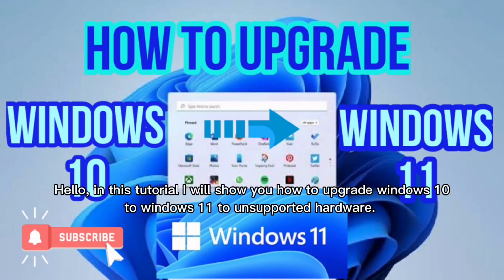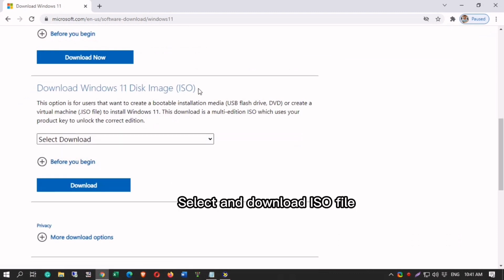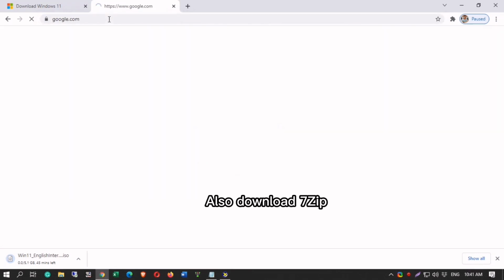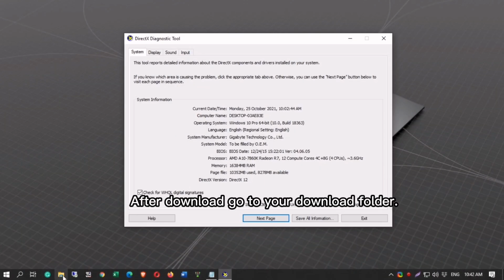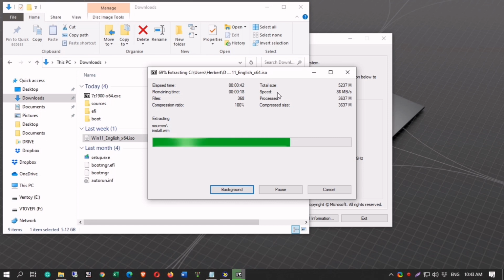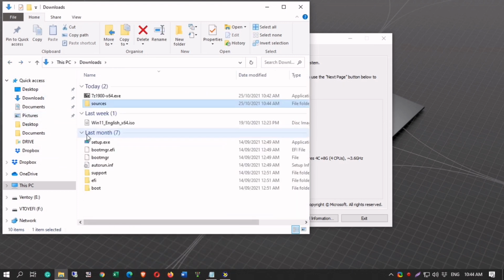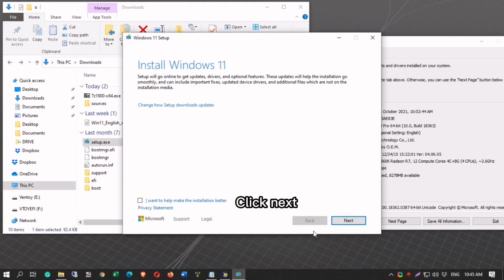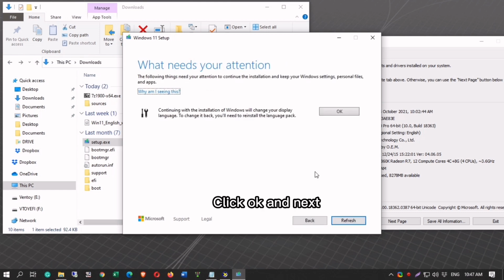How to Upgrade Windows 10 to Windows 11 on unsupported hardware | HOO Basics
Publish October 25, 2021

In this Video I will show you how to Upgrade your Windows 10 to windows 11 with unsupported hardware step by step using 7-Zip apps.

Specs of this PC:
Windows 10 Pro 64gb to Windows 11 Pro 64gb
AMD Kaveri A10-7860k 3.6GHz
Gigabyte Motherboard GA-F2A88XM-HD3P FM2
Kingston 16gb Ram
Seagate 120GB SATA
Tiger power supply